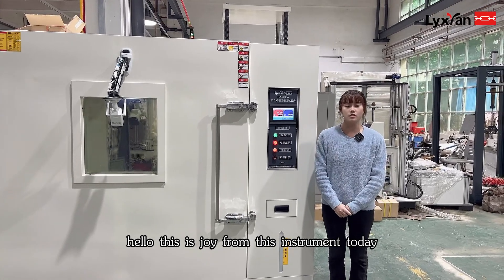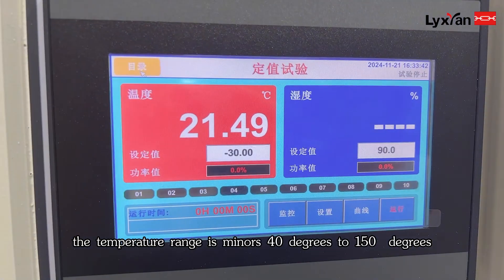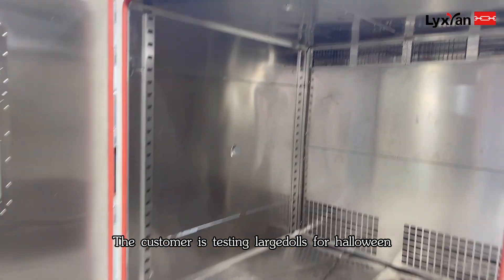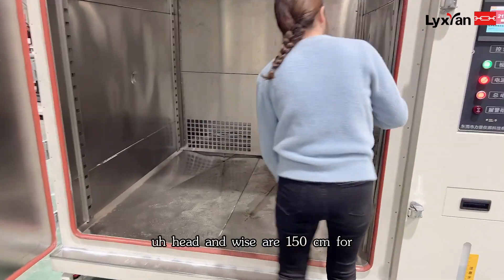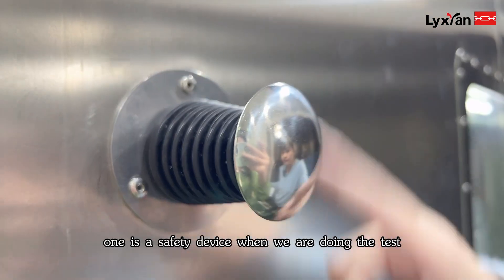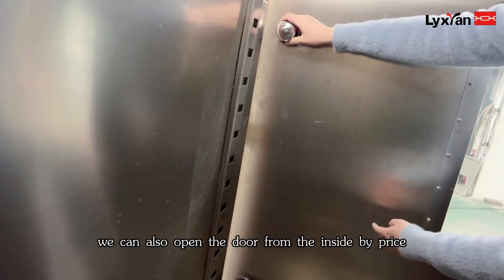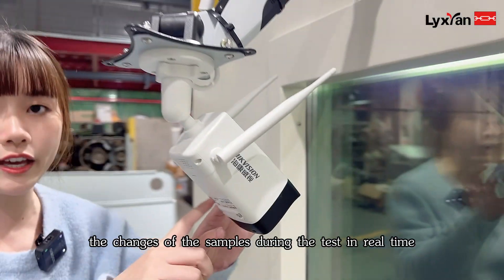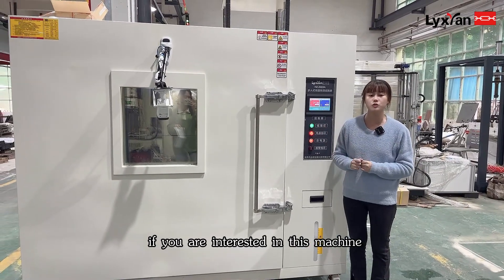Walk-In Environmental Temperature And Humidity Test Chamber Support High-Definition Monitoring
Get free quote and product details, please contact Mr.leong by

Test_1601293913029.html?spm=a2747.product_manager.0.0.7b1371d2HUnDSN